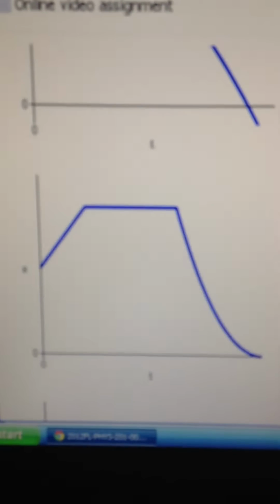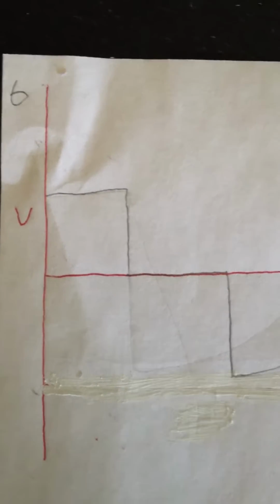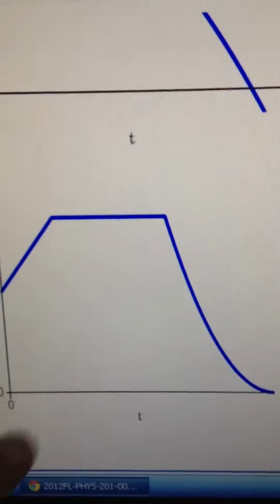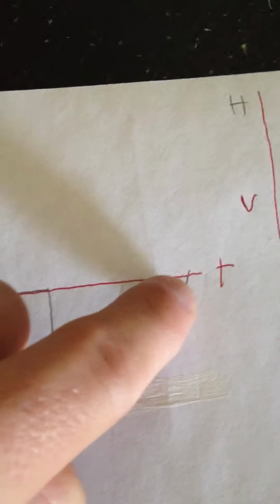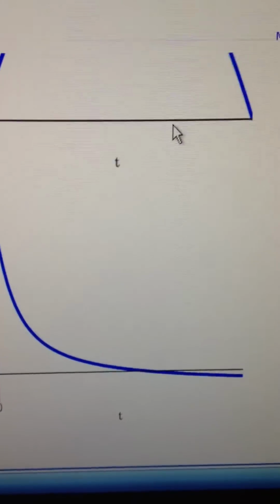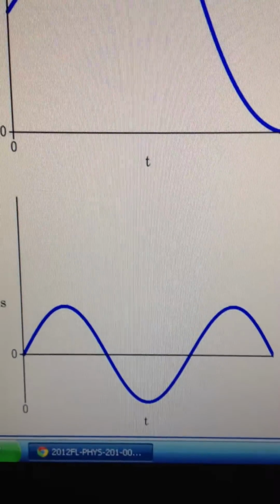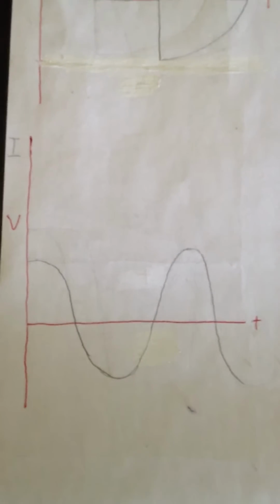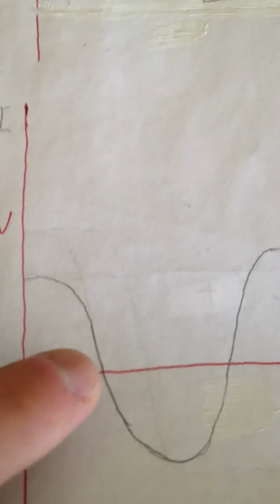Velocity vs Time graphs part 2